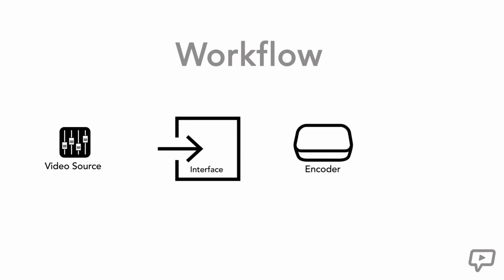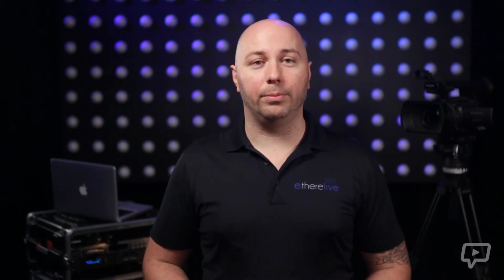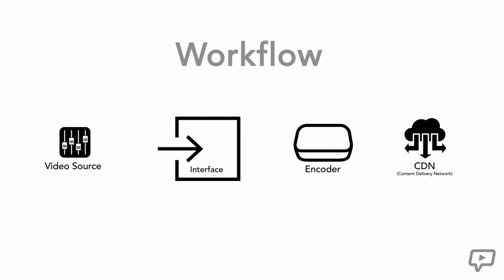Workflow (Getting Started with Live Streaming Chapter 1)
Continuing on in the conversation, we take a quick look at the basic workflow all live streaming systems are built on to gain a unified starting point for our conversation.